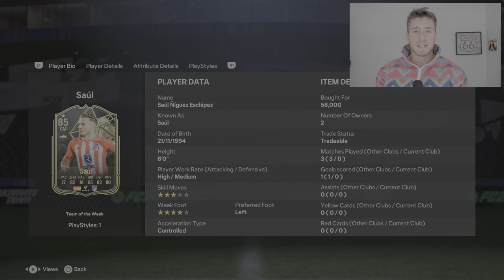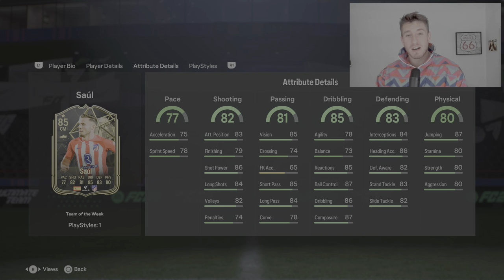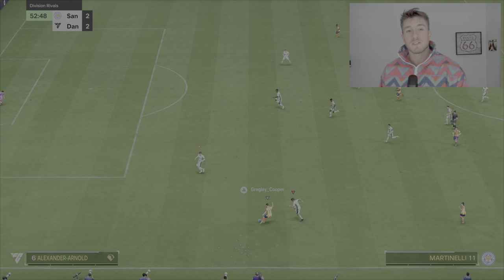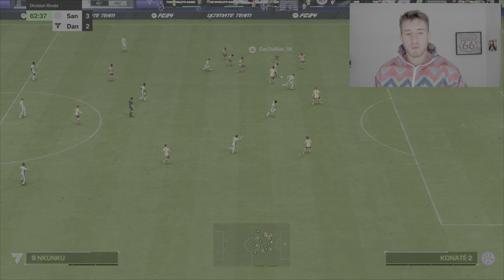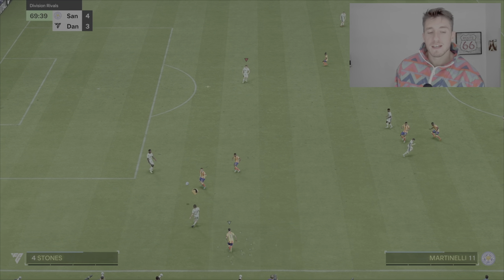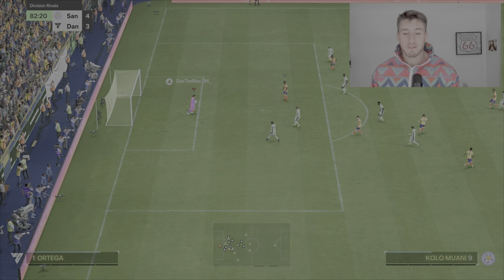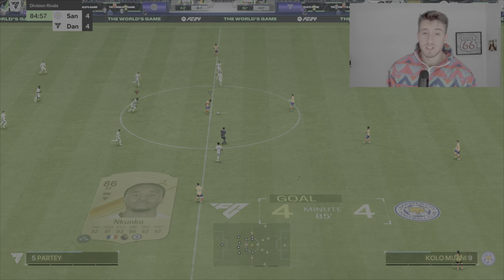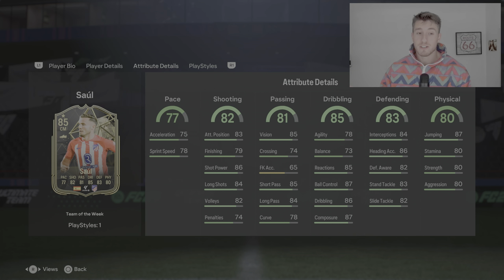FC 24 | SAUL TOTW PLAYER REVIEW | ALMOST GULLIT GANG 👀 🔥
Hello guys, Dan The Delight here and I'm bringing you some EAFC 24.

This video shows you if TOTW Saul is worth picking up in EAFC 24.